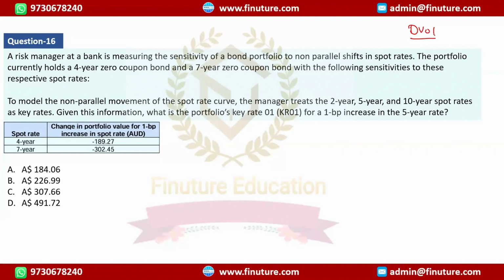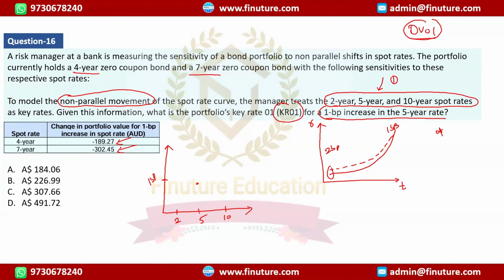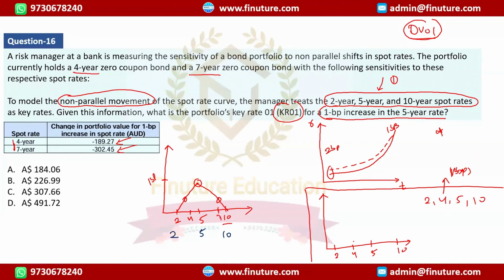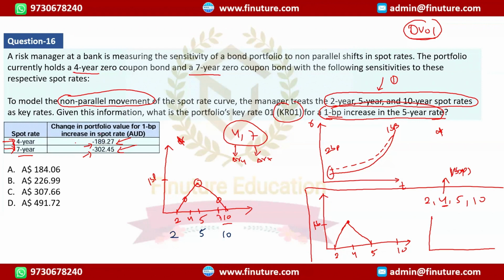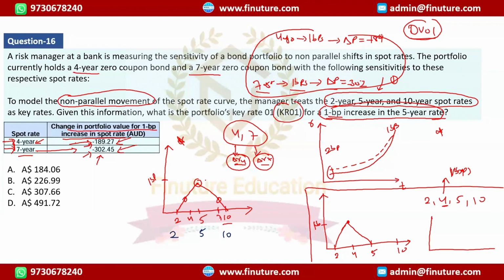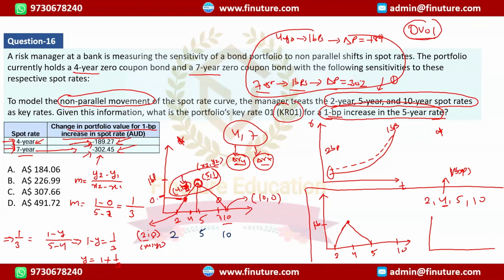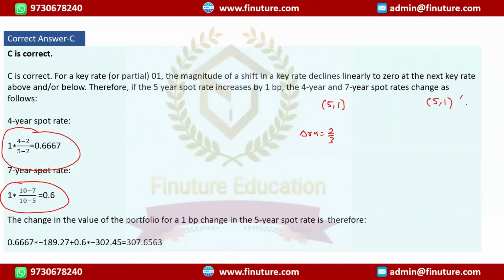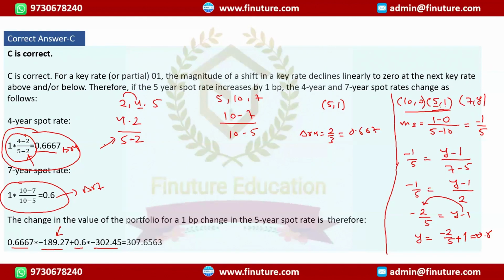Non-Parallel Term Structure Shifts and Hedging (FRM Part 1 2024)-PARTIAL 01S-Key rate 01s (KR01s)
Description:
Welcome to our in-depth exploration of key rate exposures, an essential aspect of financial risk management. In this comprehensive video, we'll guide you through understanding, calculating, and interpreting key rate '01 (duration) and Non-Parallel Term Structure Shifts. These concepts are vital for mastering FRM Level 1 valuations and risk models, and our expert breakdown will ensure you grasp them with clarity.

Key Rate Exposures:
First, we'll define key rate exposures and elucidate the characteristics of key rate exposure factors. You'll gain insights into partial '01s and forward-bucket '01s, enabling you to navigate interest rate risk with precision.

Calculations and Interpretations:
Next, we'll delve into the intricacies of calculating key rate '01 and interpreting Non-Parallel Term Structure Shifts. These calculations are fundamental for evaluating interest rate sensitivity and formulating effective risk management strategies.

Key-Rate Shift Analysis:
Our exploration extends to key-rate shift analysis techniques, empowering you to navigate dynamic market conditions with confidence. You'll learn how to analyze and respond to interest rate movements across different maturity buckets, enhancing your ability to hedge exposures effectively.

Who Should Watch:
Whether you're a seasoned finance professional seeking to deepen your understanding of interest rate risk or a student preparing for FRM Level 1 exams, this video offers invaluable insights. Our clear explanations and practical examples make complex financial concepts accessible to learners at all levels.